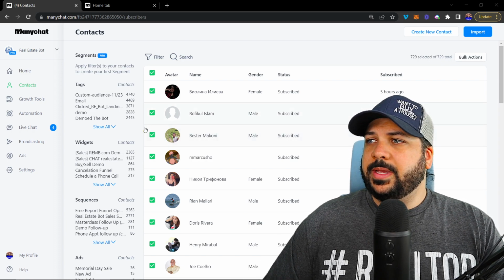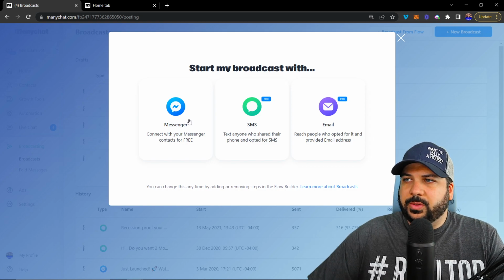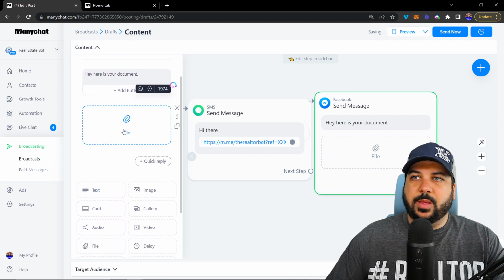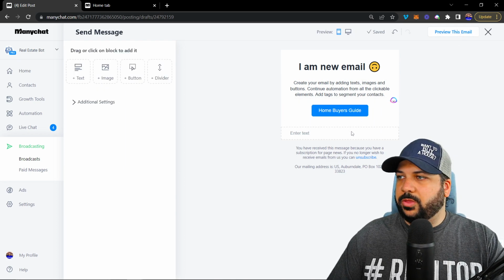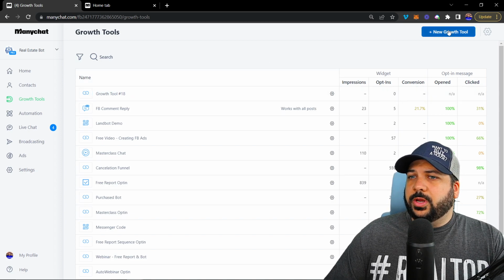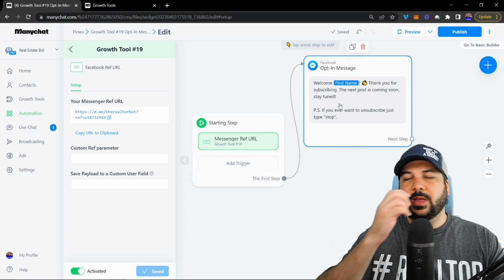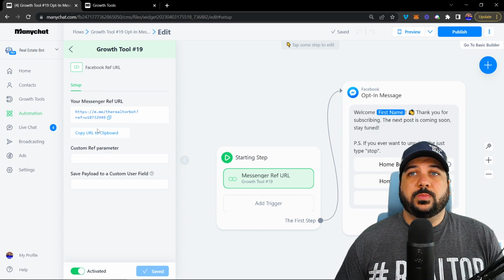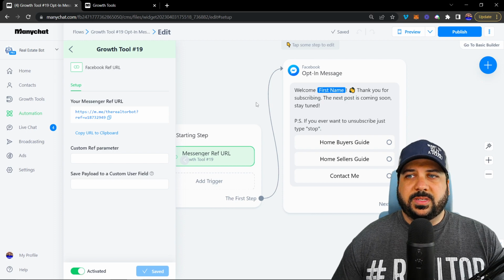Real Estate Omnimarketing: Directing Email and Text Leads to Messenger for Maximum Touch Points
Are you looking for ways to increase your lead engagement and create more touch points with potential clients in real estate? In this video, we'll show you how to use your email and text database to direct leads into Messenger and build an omnimarketing campaign that will take your sales strategy to the next level.

You'll learn how to integrate Messenger into your existing marketing efforts and create a seamless flow of communication between yourself and your leads. By using Messenger, you'll be able to engage with leads in a more personal and dynamic way, all while providing them with the information and resources they need to make a decision.

Whether you're new to real estate or a seasoned professional, this video is packed with valuable insights and actionable tips that you can start using today. Don't miss out on the opportunity to boost your lead engagement and create an omnimarketing campaign that will help you close more deals – watch now!